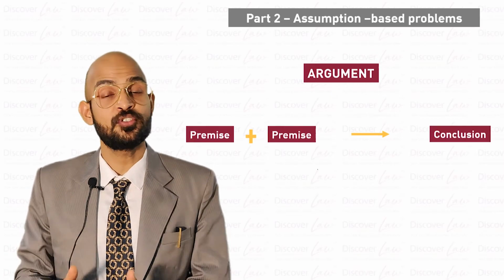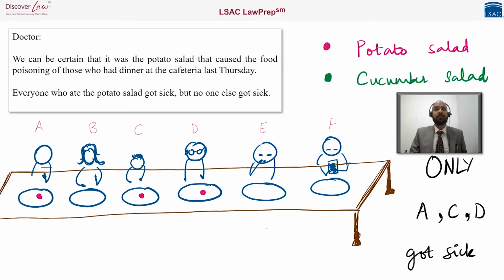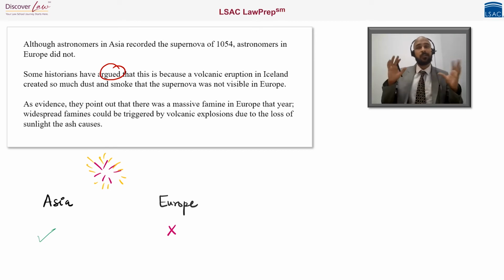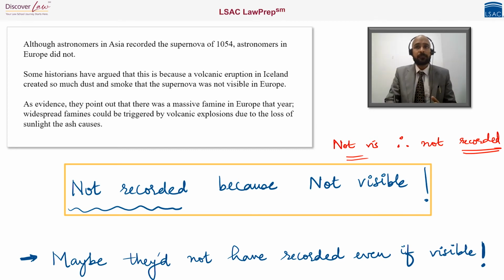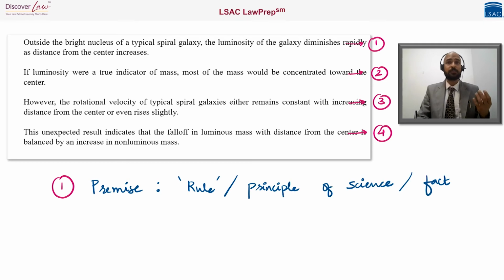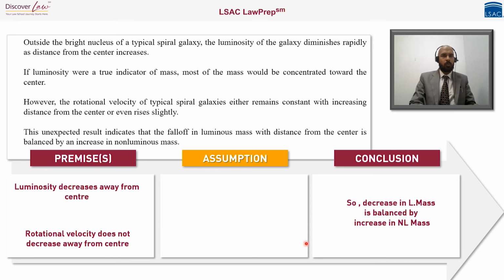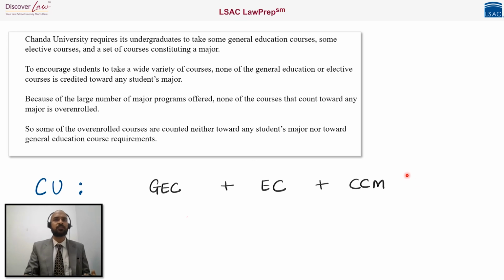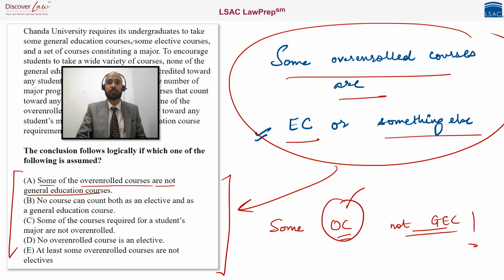Free LawPrep Logical Reasoning Solutions | Ankit Dhotrekar | Assumptions Part 2